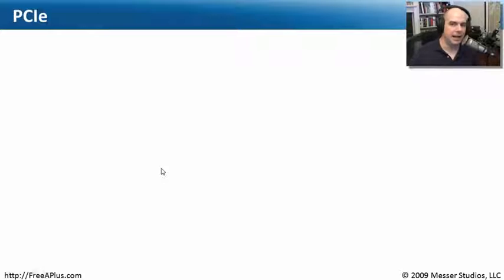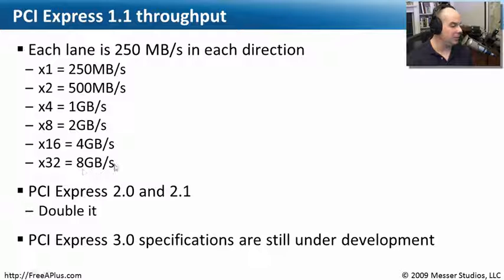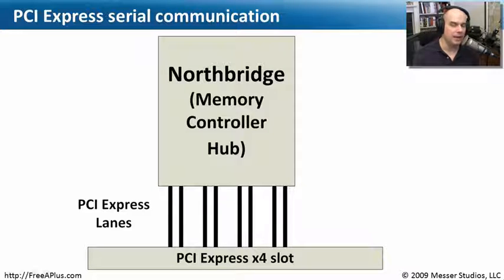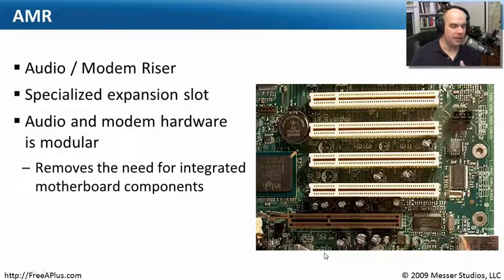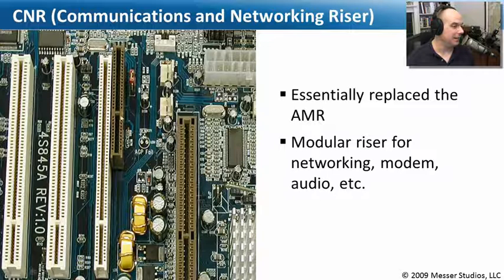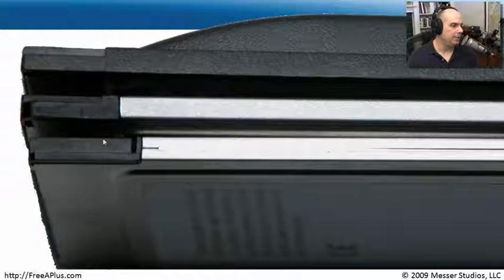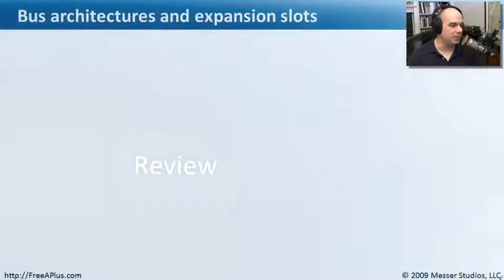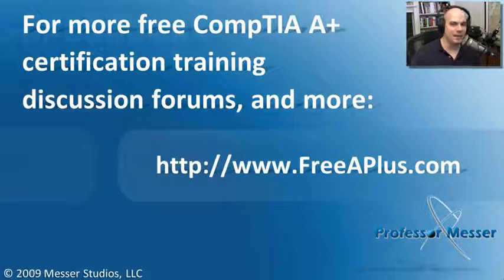Bus Architectures and Expansion Slots - Part 3 of 3 - CompTIA A+ 220-701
An important consideration of the very first IBM personal computer was including standardized expansion slots so the end-user could customize their system. In this video, you'll learn about bus architectures and expansion slots, including PCI, PCI Express, AGP, and CardBus.